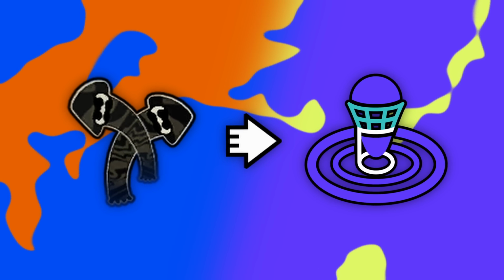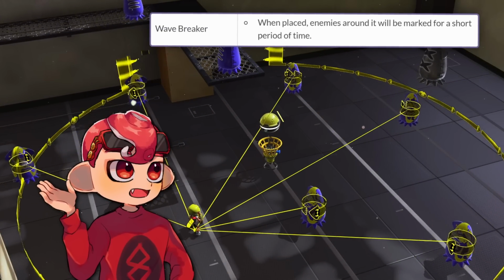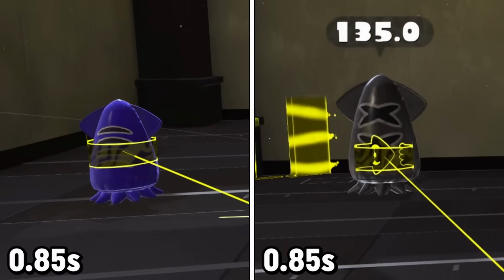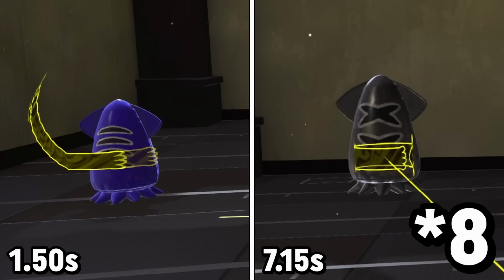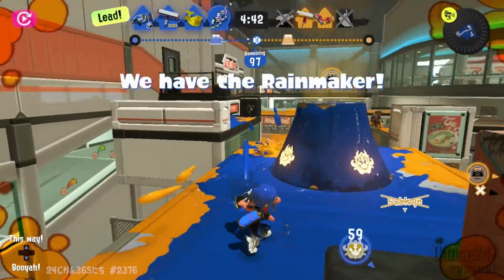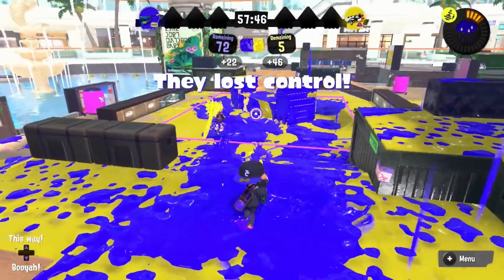How GOOD Are The New Wave And Storm Effects?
Inkstorm and Wave Breaker got brand new effects in the recent 6.1 patch, now that we had some time to try them out let's see just how much better these specials are.

♪ Sky Tower / Pokémon Mystery Dungeon: Rescue Team DX